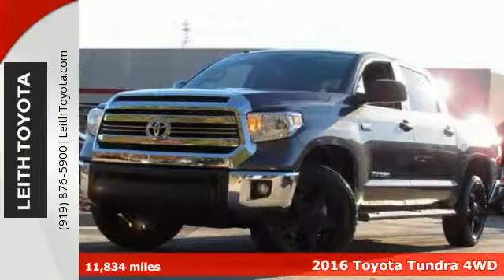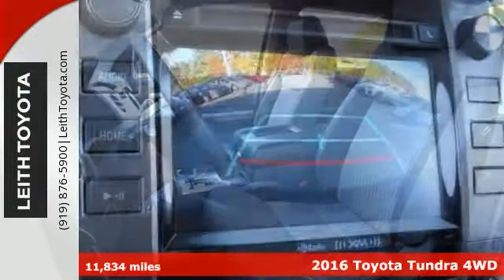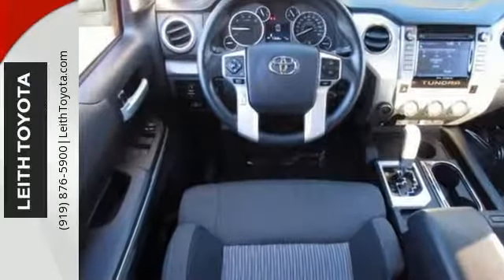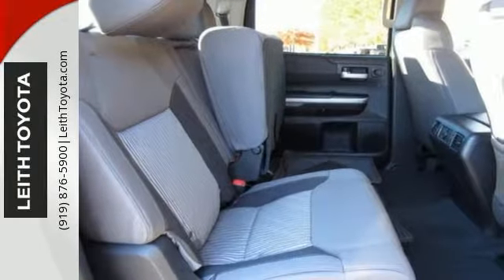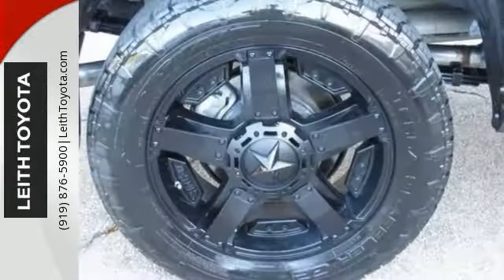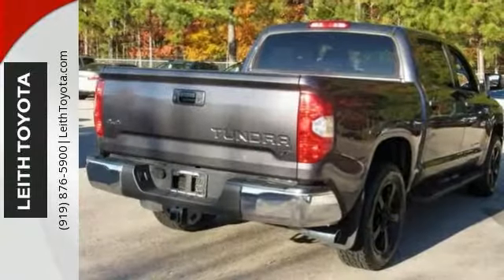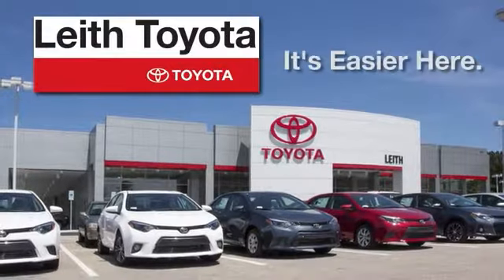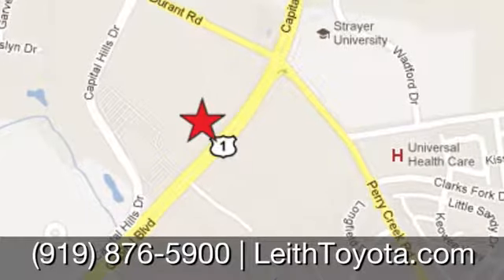Used 2016 Toyota Tundra 4WD Raleigh For-Sale, NC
Year: 2016
Make: Toyota
Model: Tundra 4WD
Trim: CrewMax 5.7L FFV V8 6-Spd AT SR5
Engine: 8 Cyl
Transmission: 6-Speed A/T
Color: MGRAY
Interior: FC13
Mileage: 11834
Stock #: T564250P
VIN: 5TFDW5F14GX564250
CARFAX 1-Owner, LOW MILES - 11,834! Satellite Radio, Flex Fuel, Back-Up Camera, CD Player, Bluetooth, iPod/MP3 Input, 4x4, PAINT PROTECTION FILM: HOOD & DOOR PA... SR5 UPGRADE PACKAGE, SPRAY IN BEDLINER, Bed Liner CLICK NOW!br /br /KEY FEATURES INCLUDEbr /4x4, Back-Up Camera, Flex Fuel, Satellite Radio, iPod/MP3 Input, Bluetooth, CD Player, Trailer Hitch. MP3 Player, Privacy Glass, Keyless Entry, Child Safety Locks, Electronic Stability Control. br /br /OPTION PACKAGESbr /SR5 UPGRADE PACKAGE: front center console w/3 cupholders and replaces standard equipment column shifter w/floor mounted urethane shift lever and knob, HomeLink Universal Transceiver, Urethane Tilt/Telescopic Steering Wheel, Compass, Auto-Dimming Rearview Mirror, Anti-Theft Immobilizer w/Alarm, Front Bucket Seats, 8-way power adjustable driver's seat w/power lumbar support and 4-way manual adjustable front passenger seat, 38 Gallon Fuel Tank Capacity, SPRAY IN BEDLINER, XP MAMMOTH PACKAGE: Stealth Black Running Boards, XP Badging, Wheels: 20" Black Mammoth Alloy (XPXP7) Replaces factory wheels and tires, Tires: 20" Nitto Terra Grapplers, Chrome Exhaust Tip, PAINT PROTECTION FILM: HOOD & DOOR PACKAGE front of hood, front of fenders, mirror backs (if applicable), door cups and door edge guards. Toyota SR5 with MGRAY exterior and FC13 interior features a 8 Cylinder Engine with 381 HP at 5600 RPM*. br /br /EXPERTS ARE SAYINGbr /"The Tundra's cabin design is attractive and well built. In general, and especially compared to its Ford and GM rivals, the Tundra features user-friendly tech." -Edmunds.com. br /br /BUY WITH CONFIDENCEbr /CARFAX 1-Owner br /br /BUY FROM AN AWARD WINNING DEALERbr /At Leith Toyota br /br /Horsepower calculations based on trim engine configuration. Please confirm the accuracy of the included equipment by calling us prior to purchase. br /

Address:
8005 Capital Boulevard